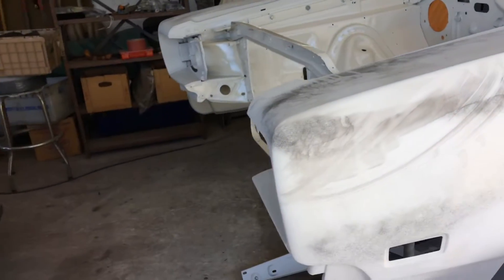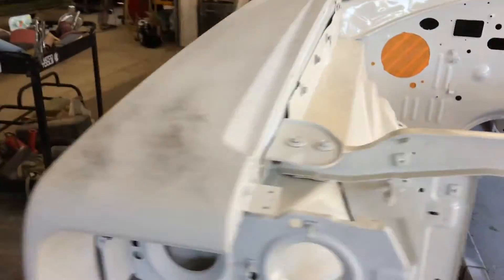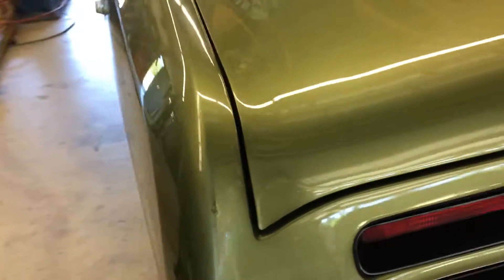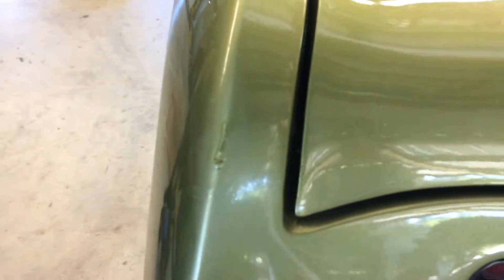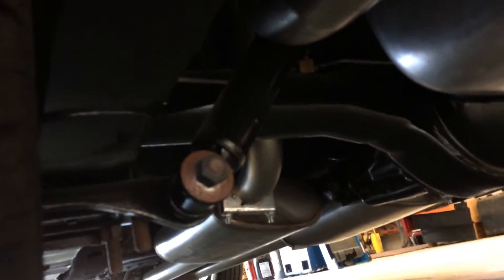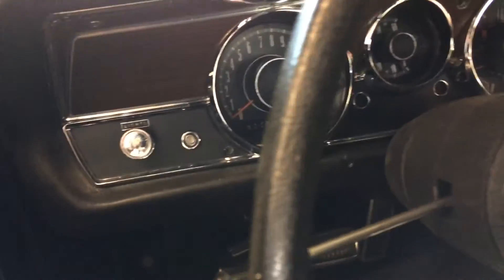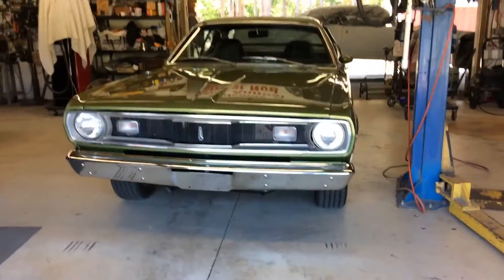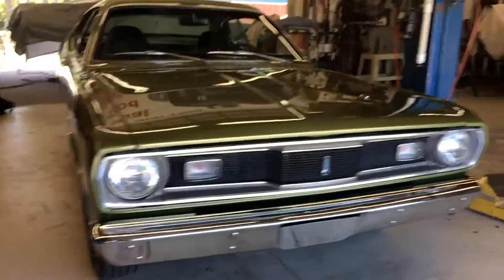Super Bee update